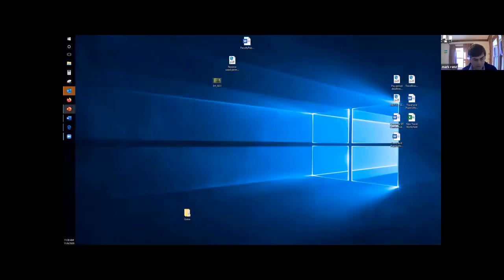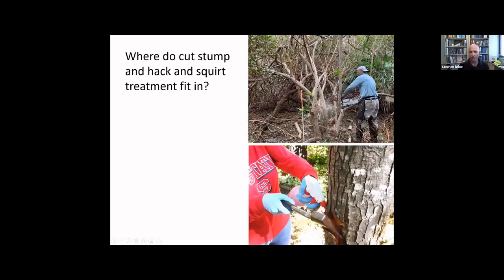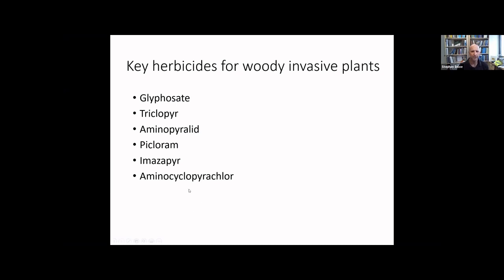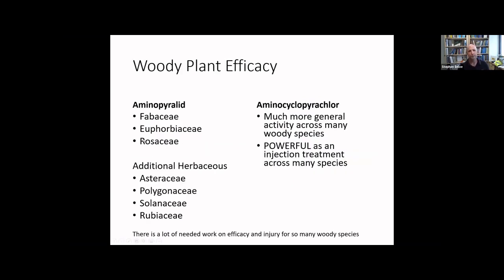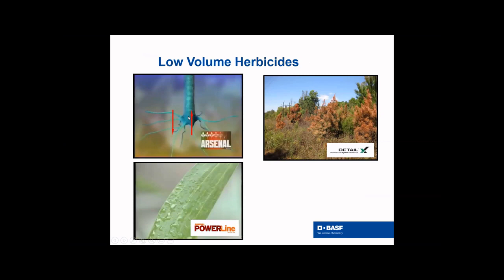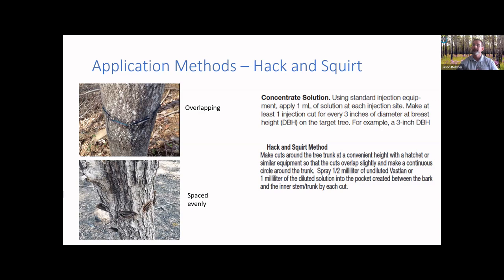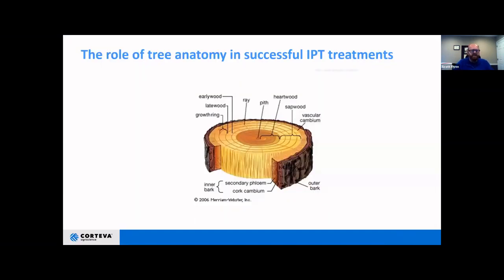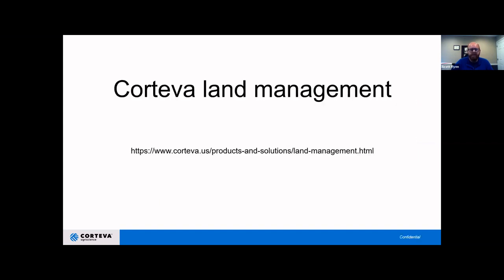WIGL Summit 5 Herbicide Use to Control Woody Invasive Species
Moderator: Mark Renz, University of Wisconsin - Madison

Choosing the Right Application Method for Woody Invasives with Stephen Enloe, University of Florida

Choosing the Herbicide for Woody Invasives with Stephen Enloe, University of Florida

Application Method Lightning Round & Industry Product Updates:
Low-volume foliar application - Jim Bean, BASF Corporation
Hack-and-squirt/stem-injection - Jason Belcher, Bayer
Low-volume basal bark, cut stump, dormant stem application - Scott Flynn, Corteva Agriscience